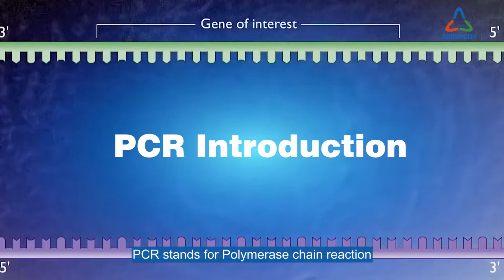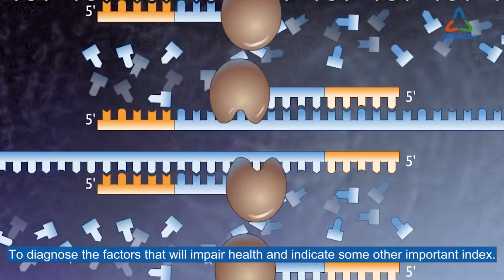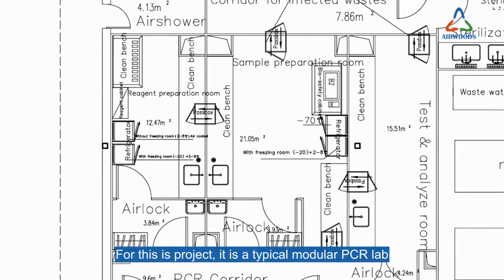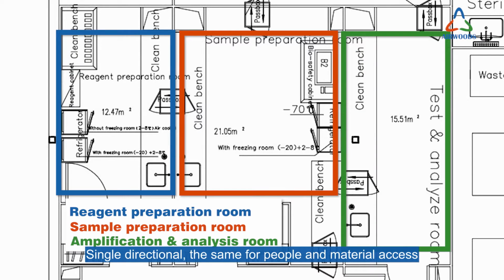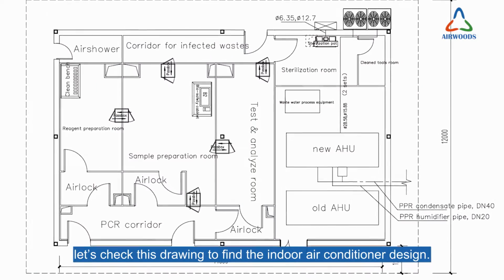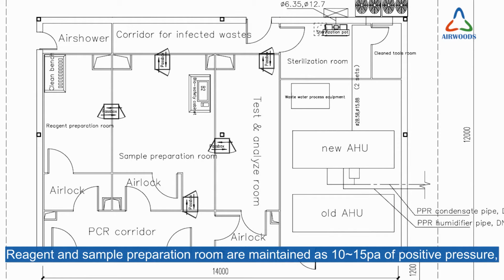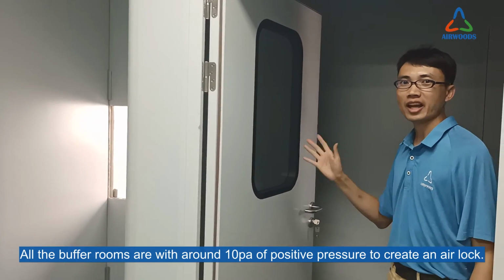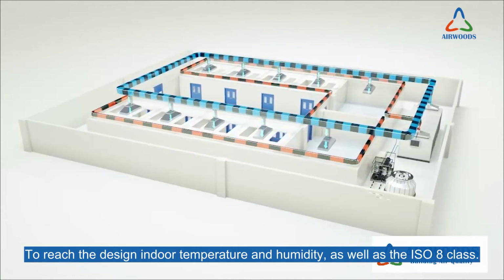Airwoods PCR Cleanroom Onsite Introduction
Learn more about the PCR lab and HVAC system from this onsite introduction video.

Airwoods building air quality team provide customer PCR lab turn-key service, which is means we help customer project plan, design, machine and installation material supply, project site installation and commissioning for customer.